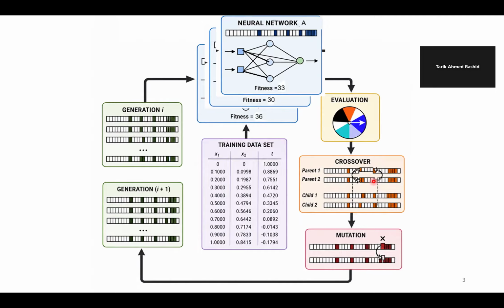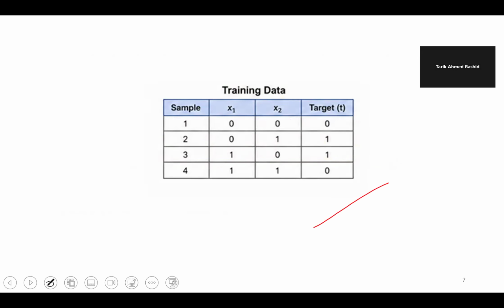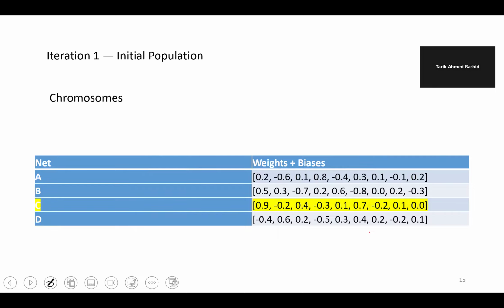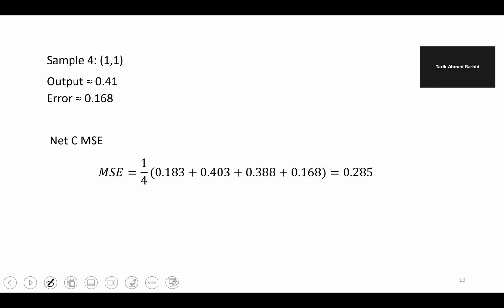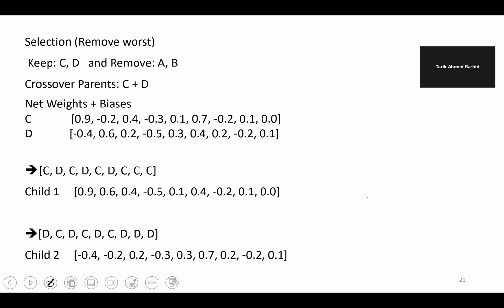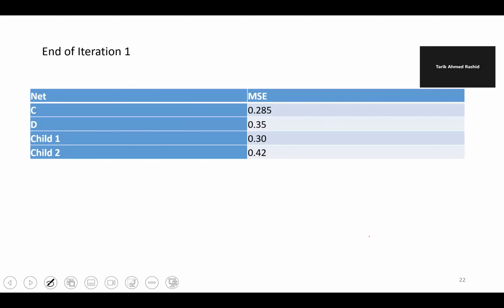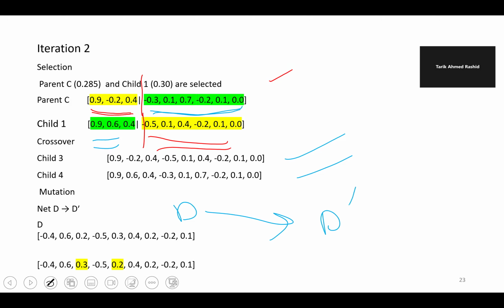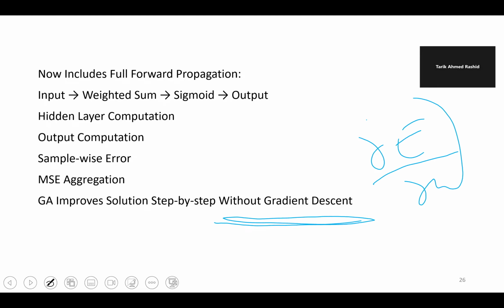Evolutionary Neural Networks: Iterative Selection and Mutation Analysis Tutorial: Part 2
An analysis of the secondary optimization phase in Evolutionary Neural Networks (ENN). This section focuses on evaluating subsequent generations (Iterations 1 and 2), tracking fitness improvements through selection, crossover, and mutation mechanisms to demonstrate error reduction across iterations.